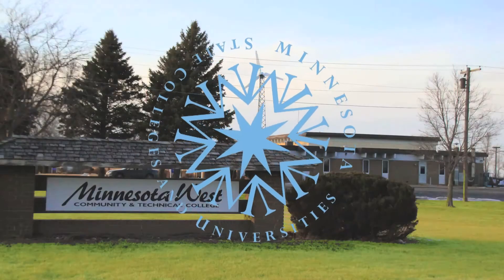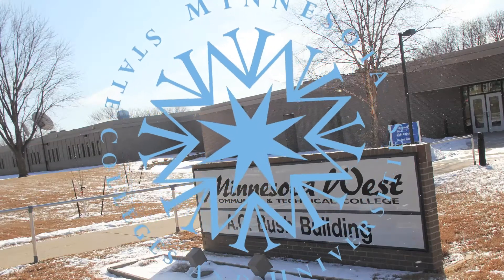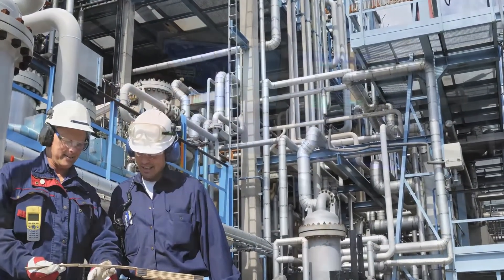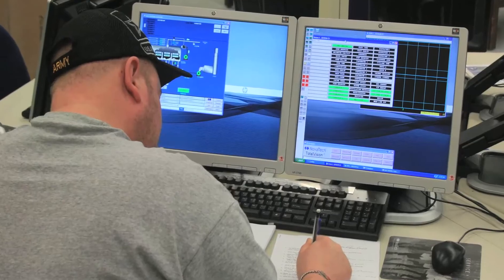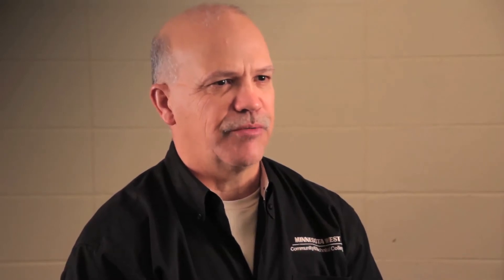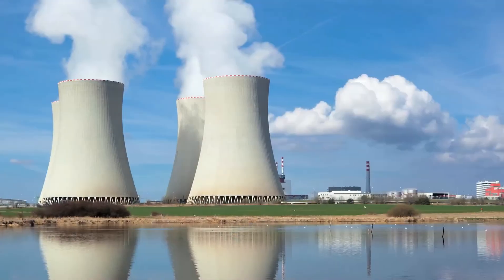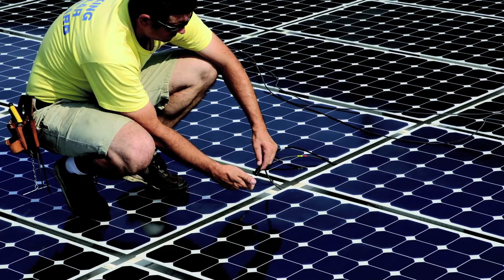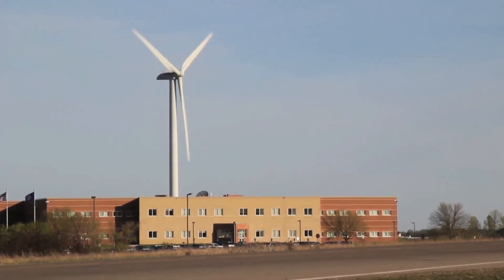Energy Technician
Minnesota West Community & Technical College Energy Technician